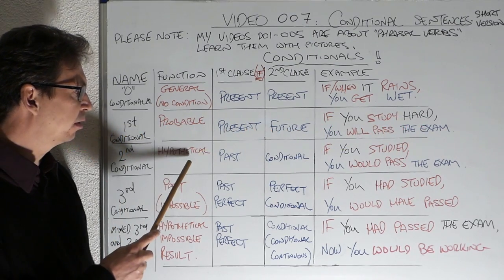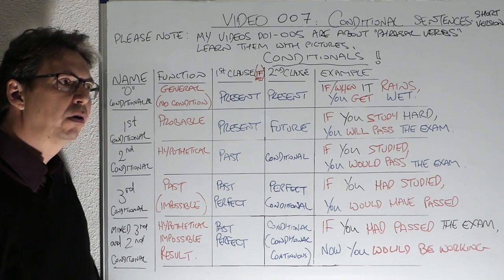Video 007 Conditionals (Short Version)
This video is about Video 007 Conditionals (Short Version)